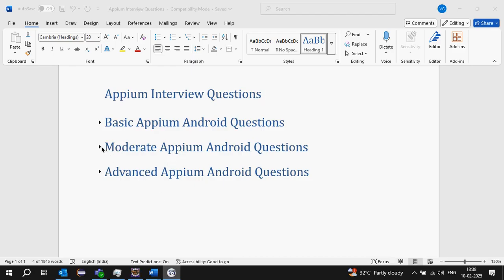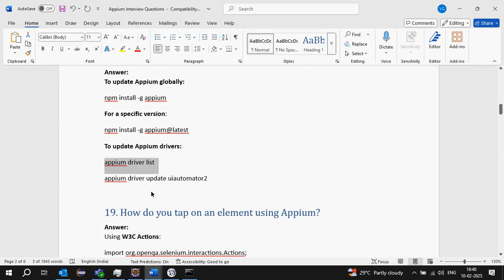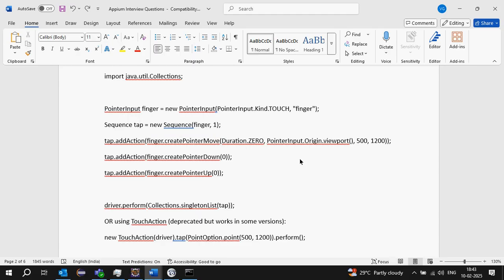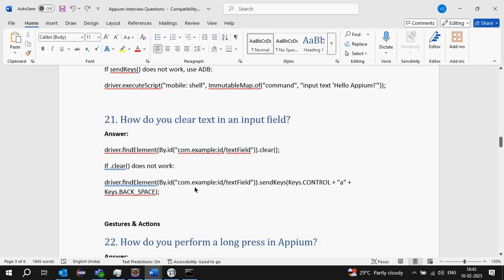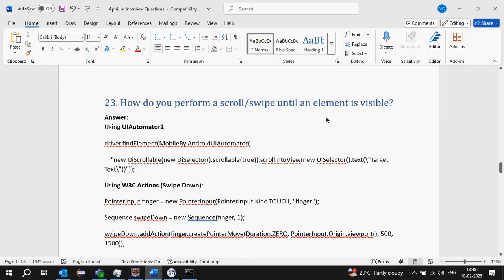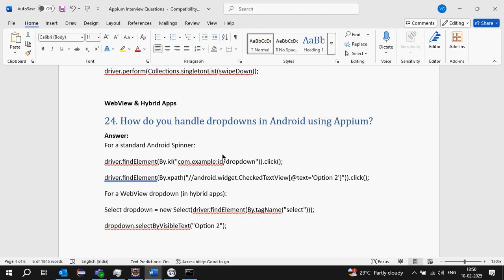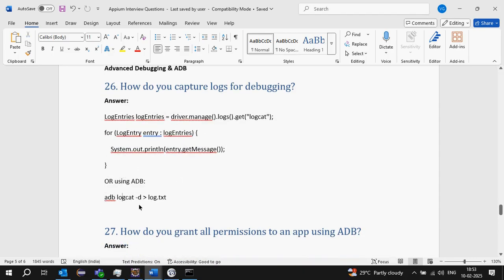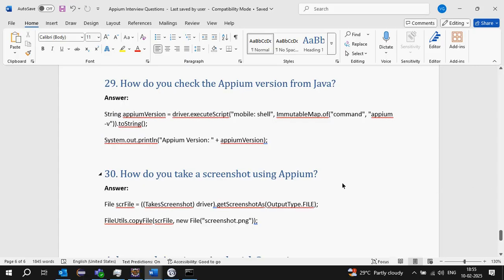Appium Intermediate Interview Questions | Stand Out in Your Job Interview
📌 Appium Interview Questions: Moderate | Crack Your Mobile Automation Interview! 🚀

Are you preparing for an Appium interview? In this video, we cover Appium interview questions at three levels – Basic, Moderate, and Advanced – to help you excel in your next mobile automation job interview.

🔹 Basic Level – Covers fundamental concepts, Appium architecture, locators, and setup.
🔹 Moderate Level – Includes WebView handling, desired capabilities, Appium commands, and test automation strategies.
🔹 Advanced Level – Explores real-world challenges, parallel execution, cloud testing, and debugging techniques.

💡 Whether you are a beginner, intermediate, or advanced automation tester, this video will help you prepare and boost your confidence!